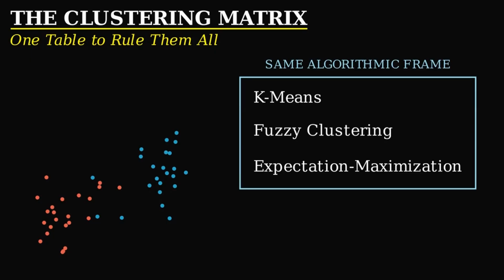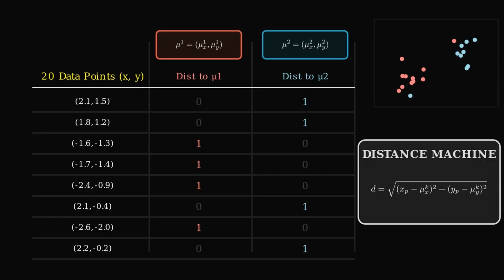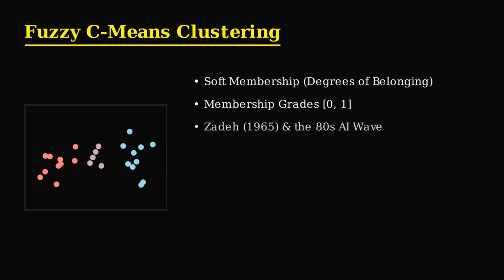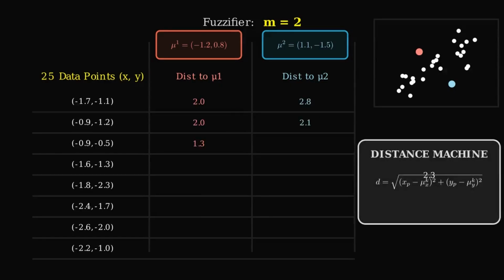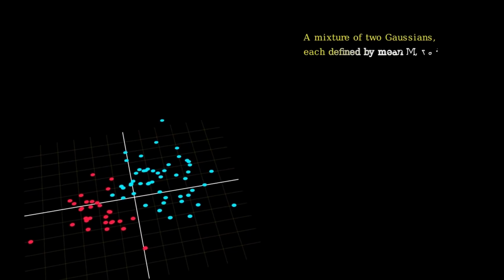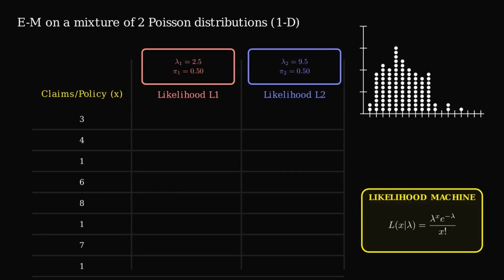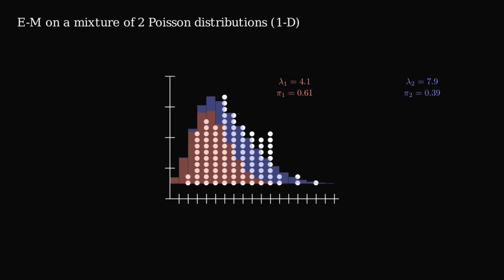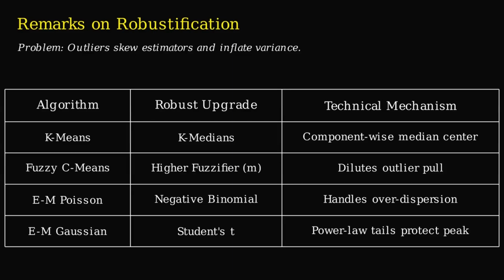Unified Clustering Engine: K-Means → Fuzzy → EM (Poisson & Gaussian)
Clustering algorithms are often explained in isolation — K-Means here, Fuzzy C-Means there, EM somewhere else with Gaussian examples.

In this video we do something different: we show that, from a software engineering point of view,  a surprisingly large family of clustering methods can be implemented inside the same algorithmic framework — the same table, the same machine, the same expectation / update loop.

We cover:
• Hard assignment → K-Means
• Soft/fuzzy assignment → Fuzzy C-Means
• Probabilistic assignment → Expectation-Maximization (EM)
Not in this framework: hierarchical clustering, DBSCAN

And: we do **not** restrict EM to Gaussians.
We first demonstrate EM on a real-world Poisson mixture in an **insurance context** , before moving to the more familiar (but not the only!) Gaussian case.

We also discuss suggestions for robustification (these are not unique nor all-powerful).